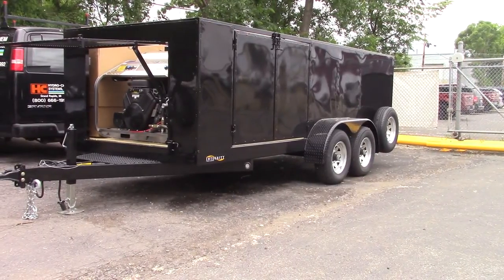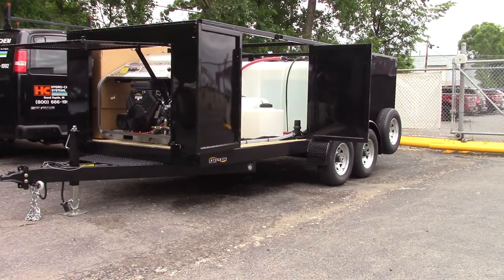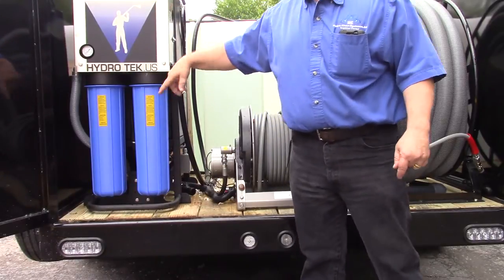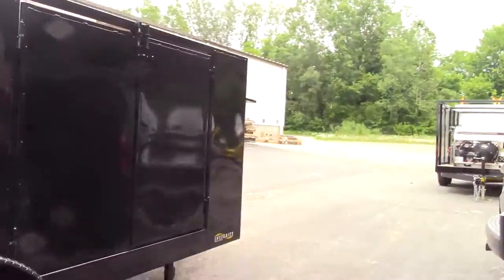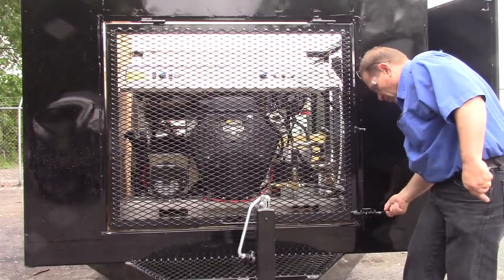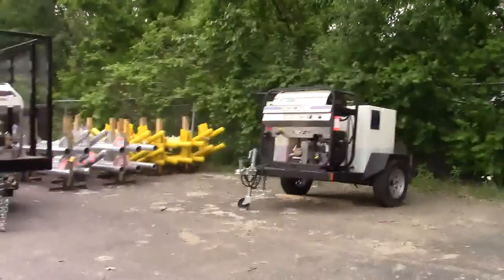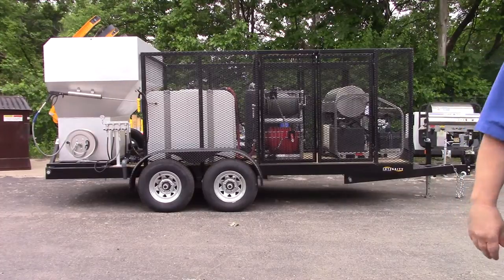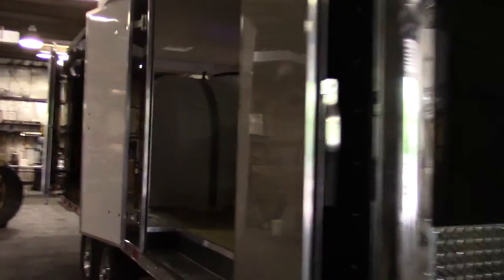Copy of Extreme hot water pressure washer trailers 3500 @ 9 GPM & more! Hydro-Chem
• Hydro-Tek • Landa • Ramteq • Pressure Pro • Whitco • Largo • EPPS• FMS • & HCS 2 Step

Our powerful two-step detergents and UL-approved mobile two-step equipment helped to establish the two-step mobile and stationary fleet-wash industry.  The two-step process allows 1 or 2 workers to remove road film (dirt particles magnetically bonded to the surface by an electrostatic charge) in a fraction of the standard time without brushing.  This vastly reduces labor costs, insurance costs, and equipment wear and tear. It also prevents undue wear from brushes on the surfaces of your vehicles.